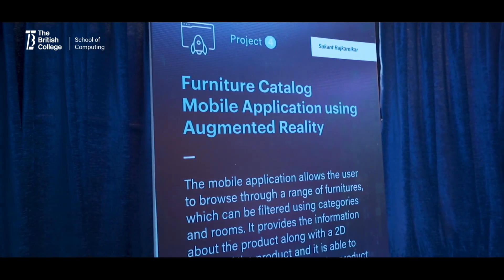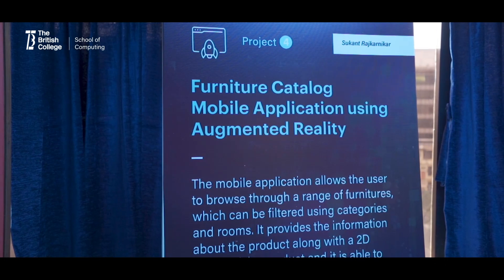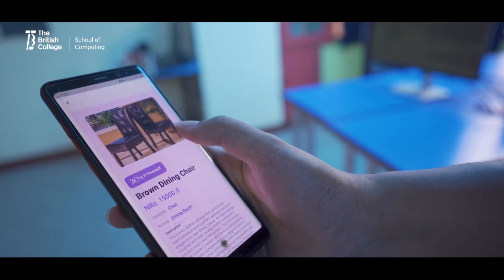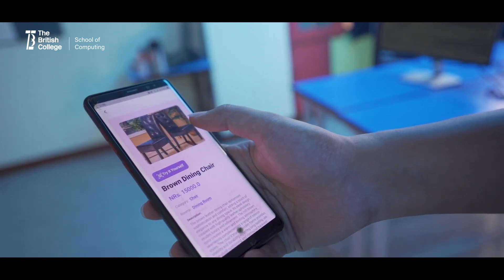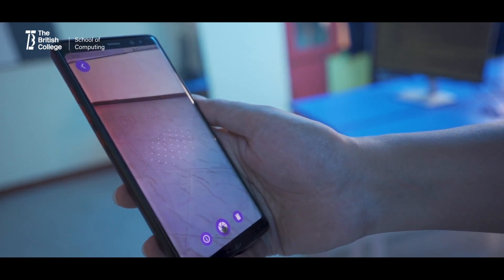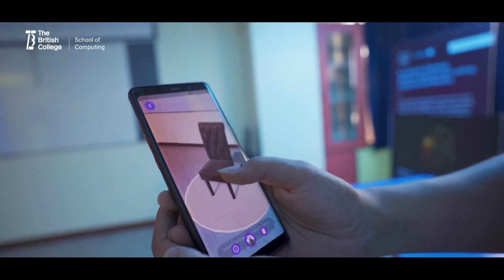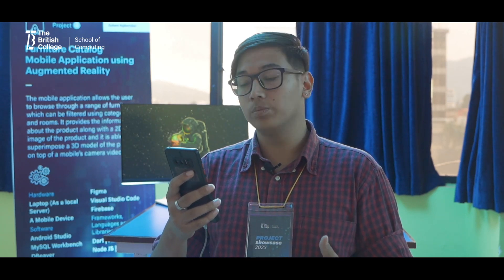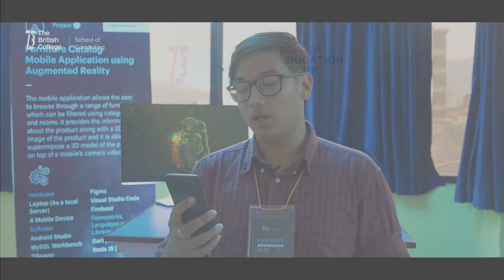TBC Project Showcase23: Furniture Catalog Mobile Application using AR | The British College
Join us as we introduce you to the incredible talent of Sushant Rajkarnika, a brilliant BSc (Hons) Computing student at The British College.

Sushant has developed a cutting-edge "Furniture Catalog Mobile Application using an Augmented Reality System." This mobile app opens up a world of possibilities for furniture shopping. Users can effortlessly browse through a diverse range of furniture, with the option to filter by categories and rooms. But what truly sets this app apart is its Augmented Reality feature. It not only provides detailed product information and 2D images but also superimposes a 3D model of the furniture onto your mobile camera's video feed!

Prepare to be amazed by Sushant's innovation and creativity. IT students, this is a showcase you don't want to miss.

The School of Computing at The British College presents the TBC Project Showcase. Learning by doing is of utmost importance in the field of computing, and The British College is committed to providing students with the practical education they need to succeed. Join us in unlocking the future of computing education and embark on a rewarding journey towards a successful career.